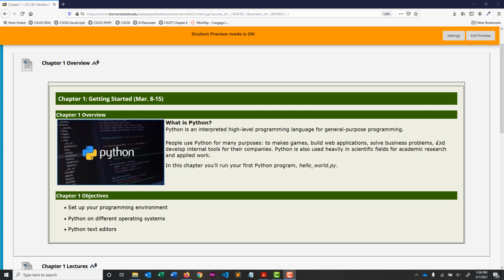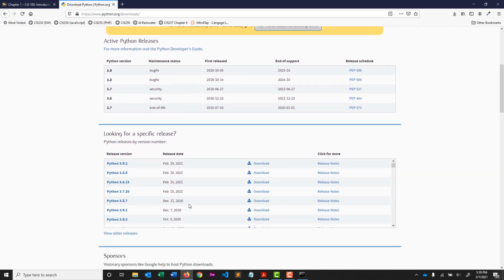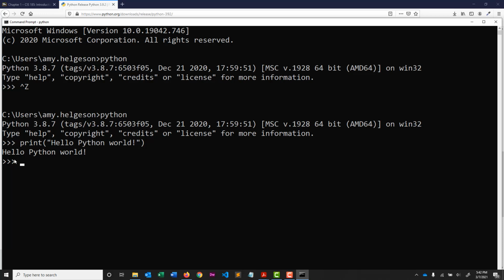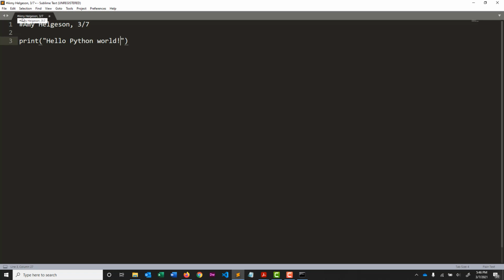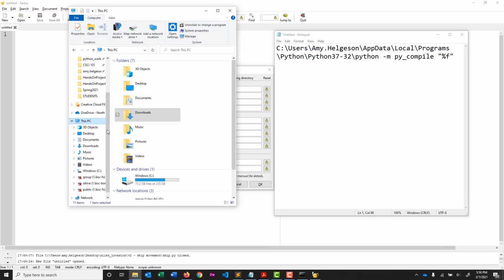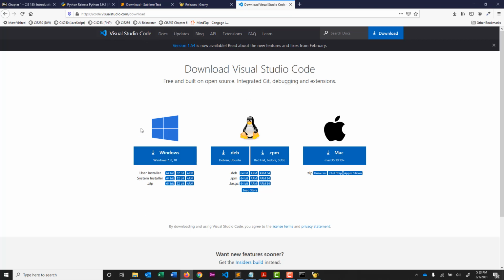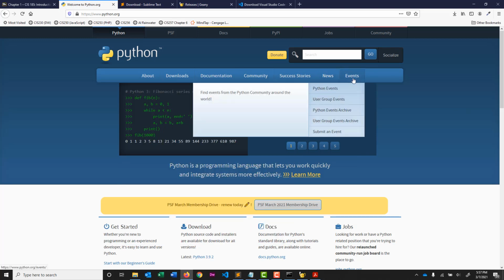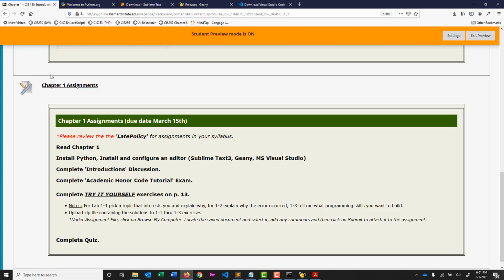Chapter 1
Python - Chapter 1 "Getting Started"